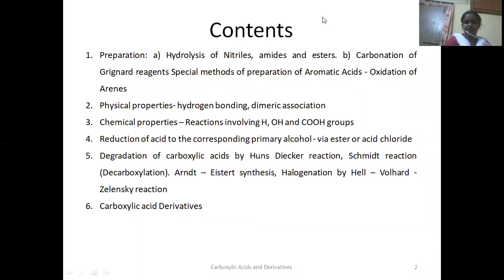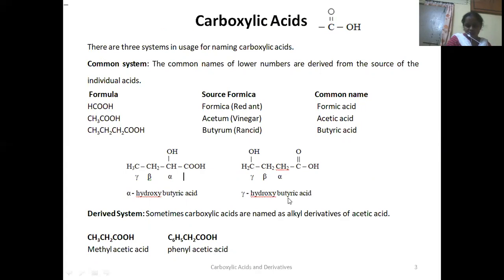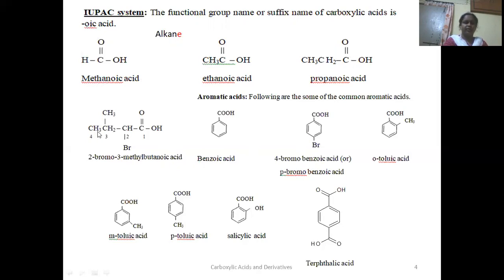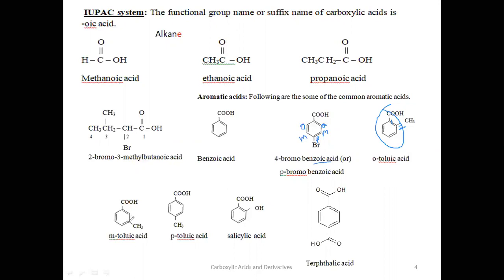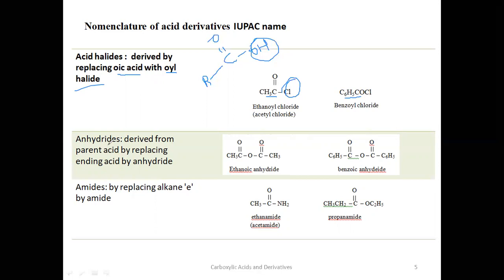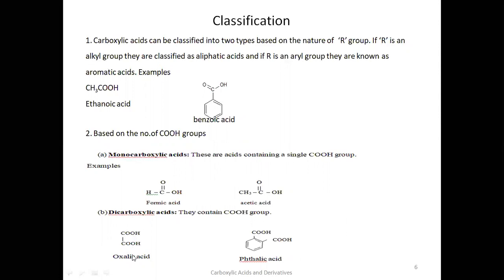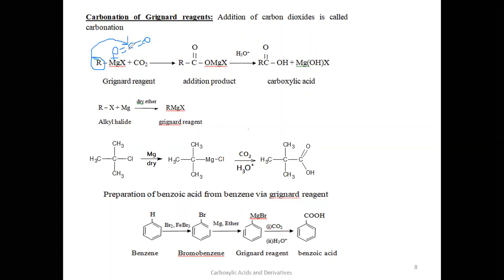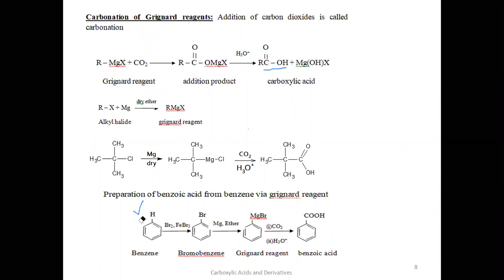Carboxylic Acids and Derivatives lecture 1